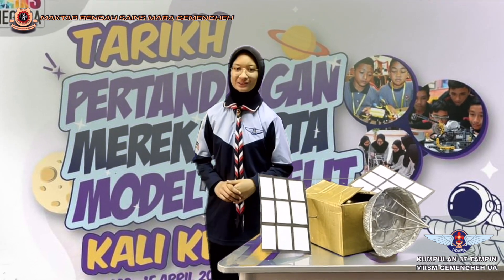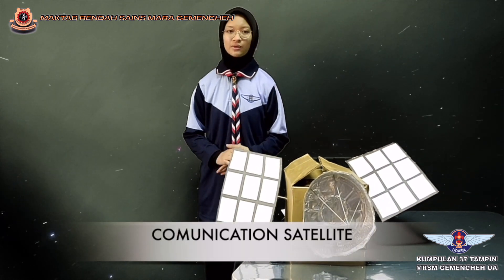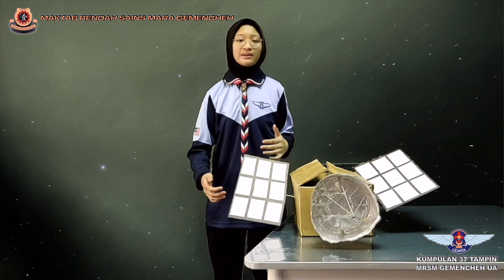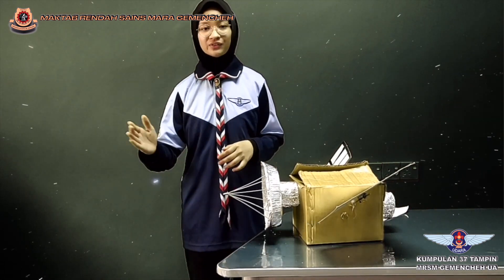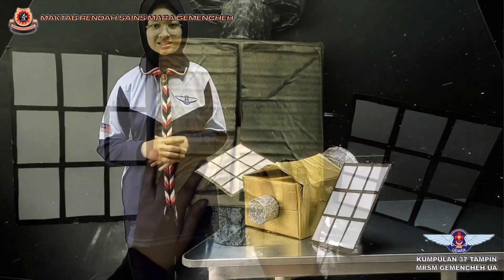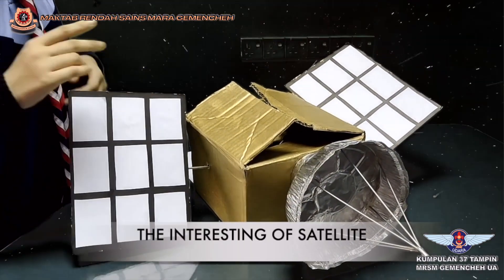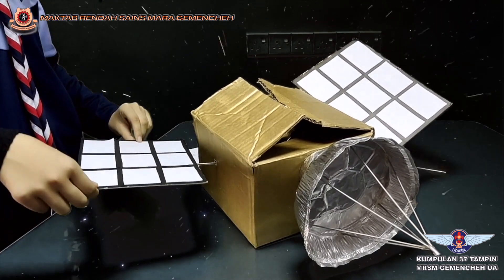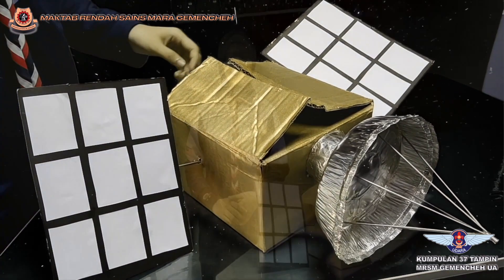pertandingan model satelit_HasyaAmalinMRSMGemencheh_SM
Pertandingan Model Roket sempena MInggu Sains Negara 2021